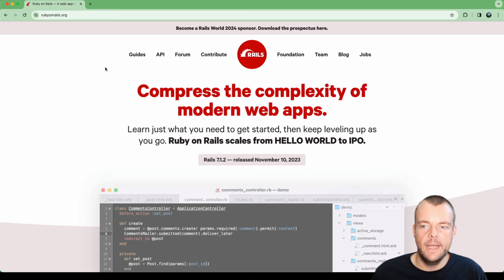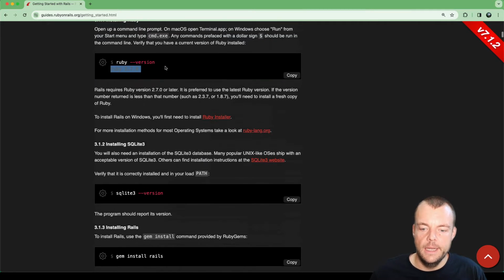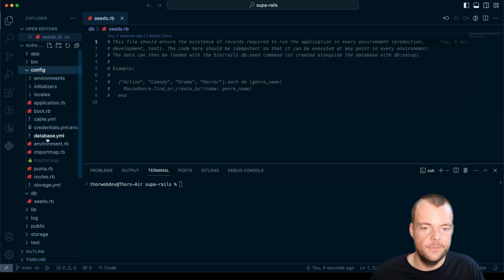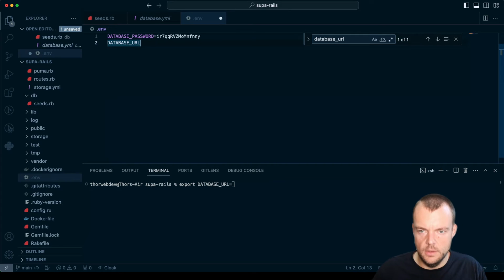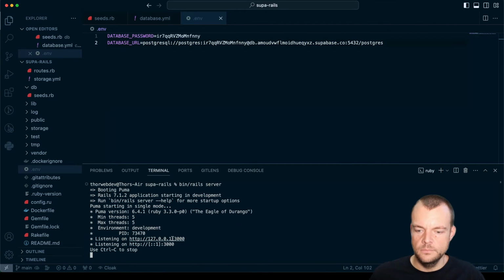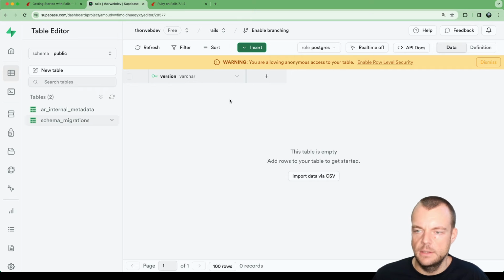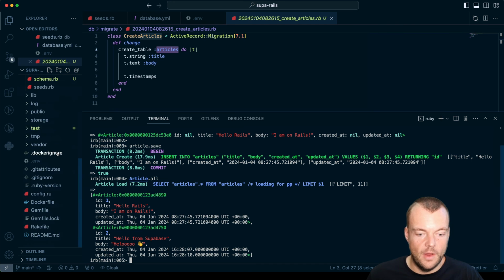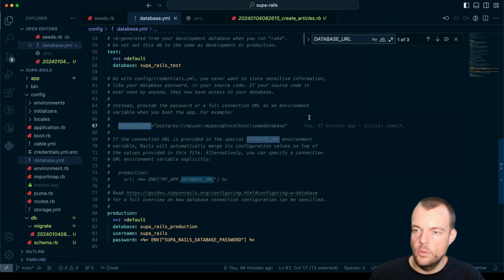Get started with Ruby on Rails and Postgres using Supabase.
Get started with Ruby on Rails[0] and Postgres using Supabase.

## Chapters

00:00 Ruby on Rails Framework & Active Records Intro
01:25 Create a new Rails application
02:20 Inspect the scaffolded Rails application
03:05 Create a new Supabase Project
03:50 Get the database connection string from the Dashboard settings
04:50 Start the Rails server locally
05:20 Create a new Rails Model and generate a Database Migration
05:57 Run the migration and apply it to the Supabase Database
06:33 Use the Rails console to interact with the Postgres Database